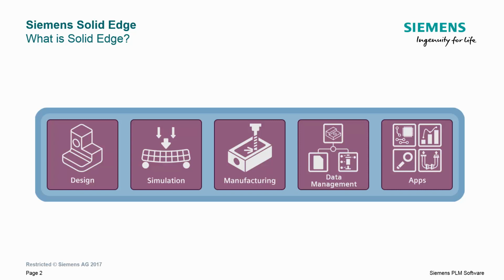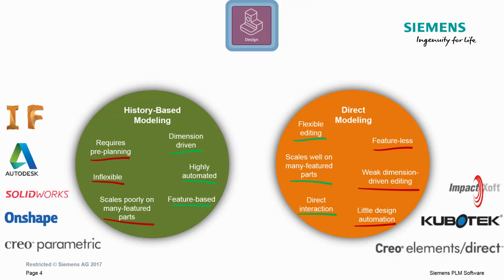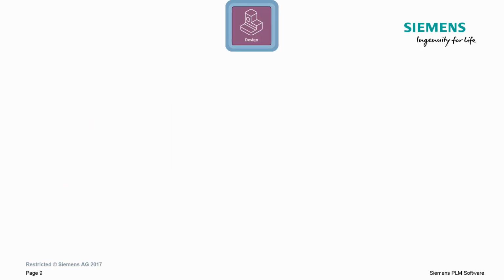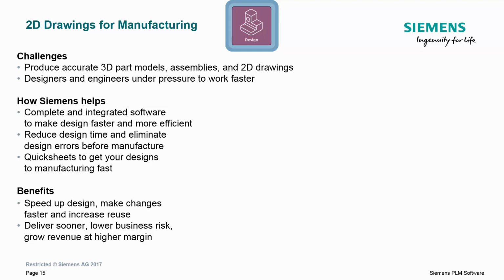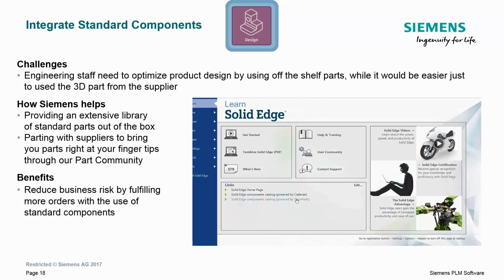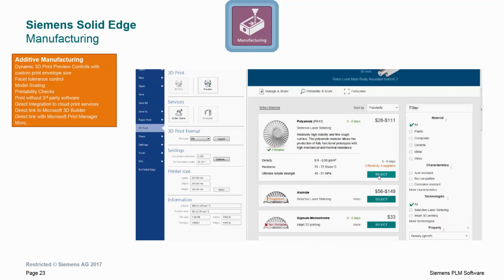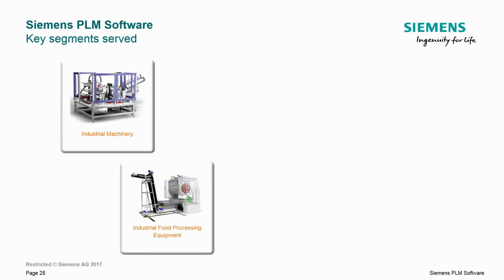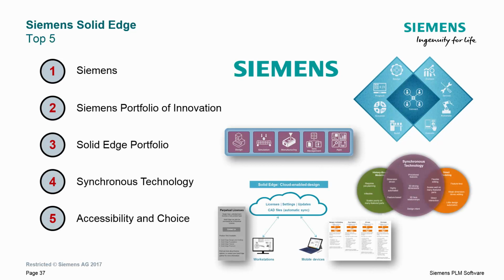Solid Edge 101 and Top 5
Outline Solid Edge 101:
- Synchronous Technology
- Sheet Metal
- Assemblies
- 2D Drawings for Manufacturing
- Integrating Electrical and Mechanical Design
- Fabricated Structure Design
- Integrate Standard Componenets
- Visualization for sales and Marketing
- Siemens Solid Edge Design Options:
 - Design & Drafting
 - Foundation
 - Classic
 - Premium
- Design
- Simulation
 - Femap
 - Nastran
- Manufacturing
 - Additive Manufacturing
 - Subtractive Manufacturing (CAM)
- Data Management
 - Entry Level: Built-In
 - MId-Level
 - High-End: Teamcenter
- Solid Edge Apps
 - Industrial Machinery
 - Agricultural Machinery
 - Oil & Gas Equipment
 - Industrial Food Processing Equipment
 - Medical Devices
 - Consumer Durables

Outline: Top 5 Business Reasons to Choose Solid Edge
1 - Siemens: Unique understanding of Manufacturing in business 165 years
2 - Solid Edge is part of Siemens portfolio of innovation. Solid Edge is a High Technology Software with strong research and development resources.
3 - Portfolio of tools included for design, simulation, manufacturing, data management, and an ecosystem of apps.
4 - Synchronous Technology: Unique Modeling Technology Paradigm found only in Siemens Modeling Software
5 - Accessibility and Choice